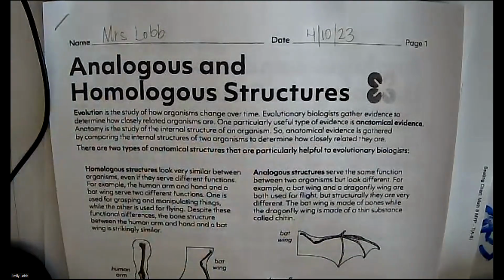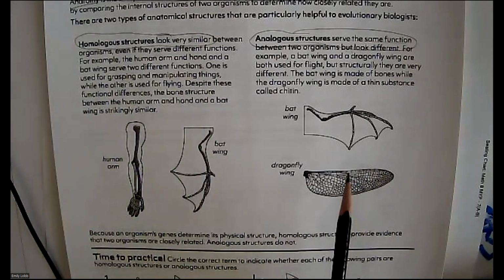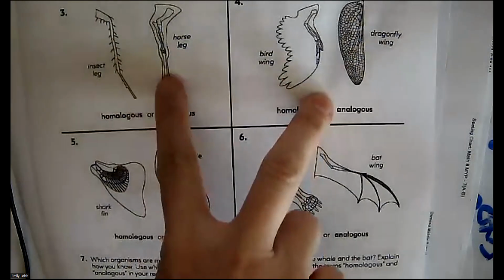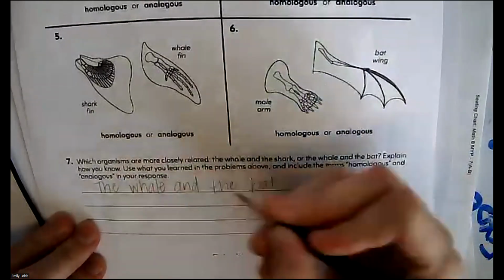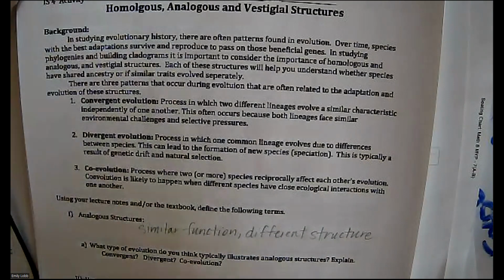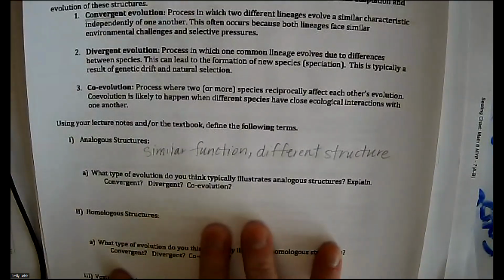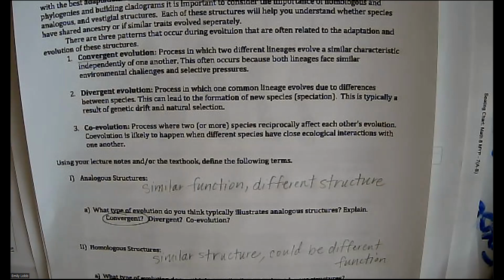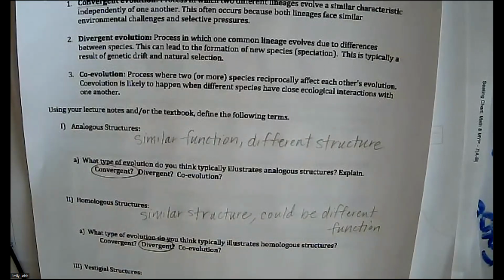Homologous & Analogous Structures